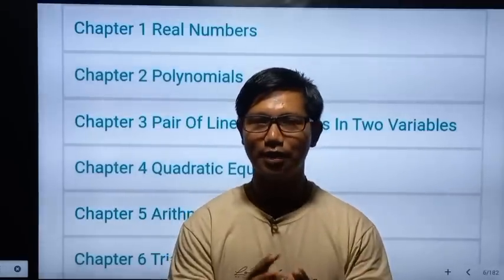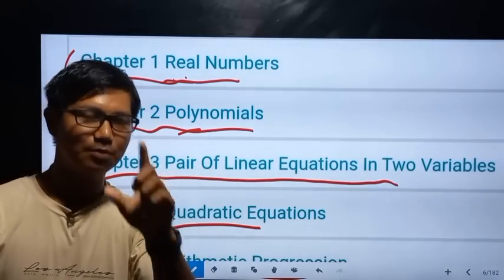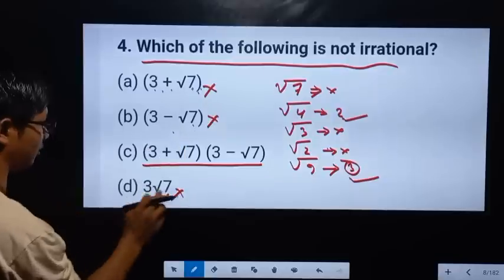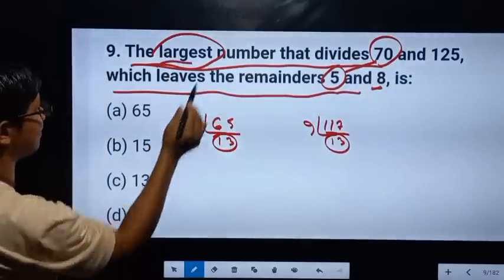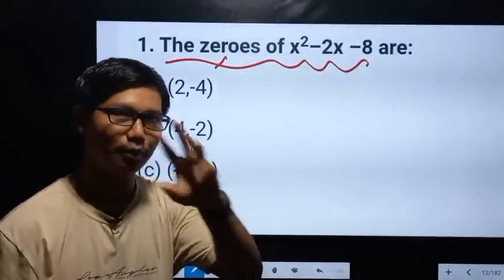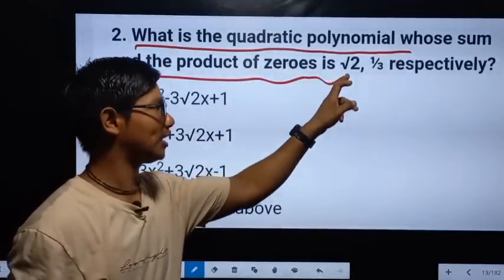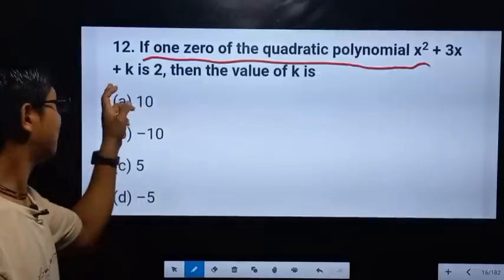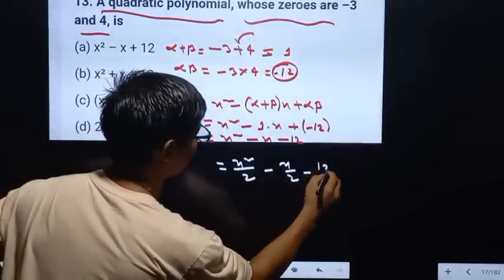3rd Grade Maths As Per Syllabus 2022//3rd Grade Maths Assam Direct Recruitment@SanusirTricks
3rd grade maths as per syllabus 2022
3rd grade maths asssm direct recruitment
assam direct recruitment maths questions as per syllabus
dhs 3rd grade maths
3rd grade maths important questions
assam direct recruitment maths important questions